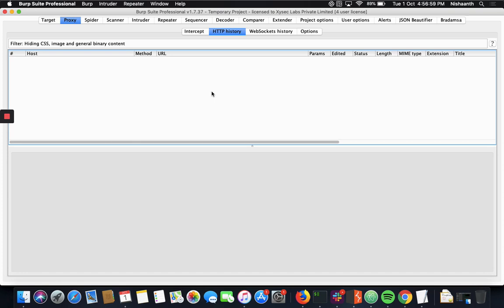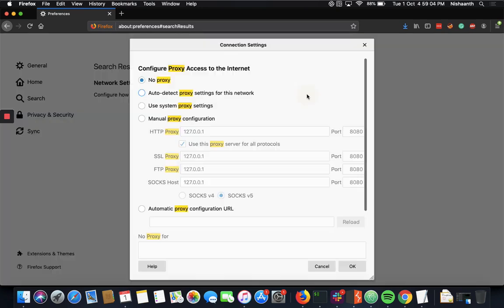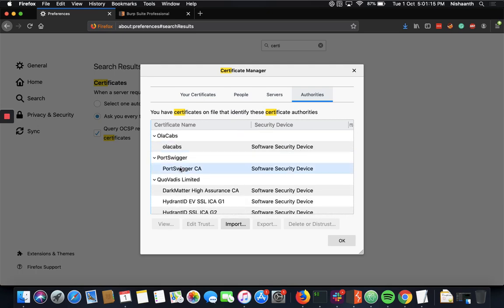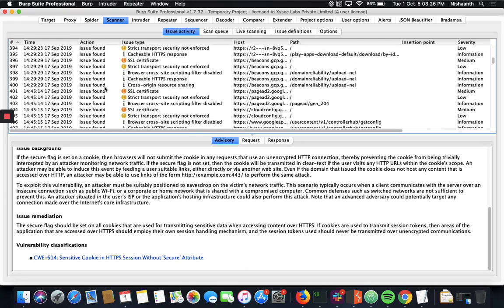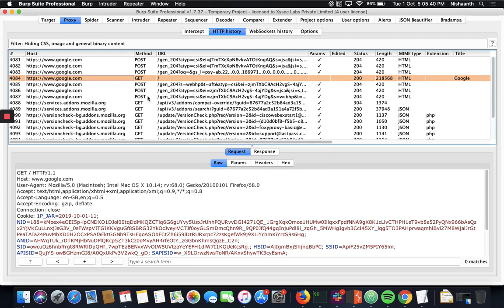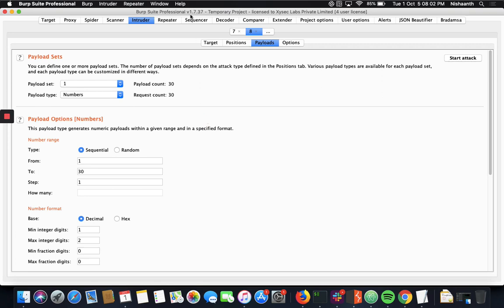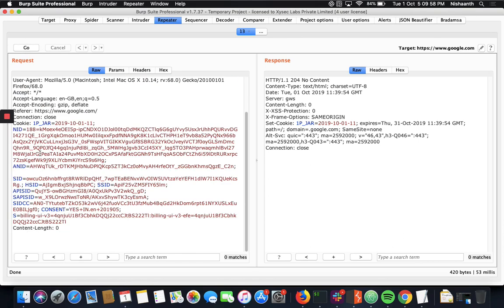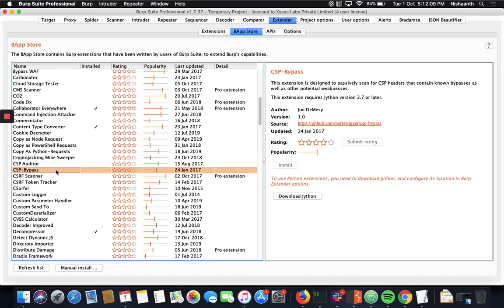Manual Penetration Testing of Web Applications Using Burp Suite